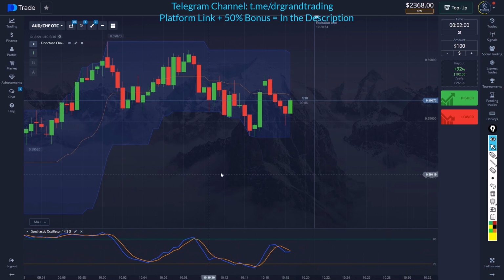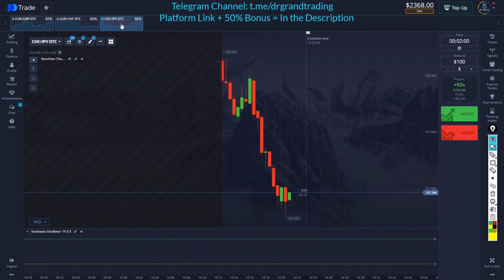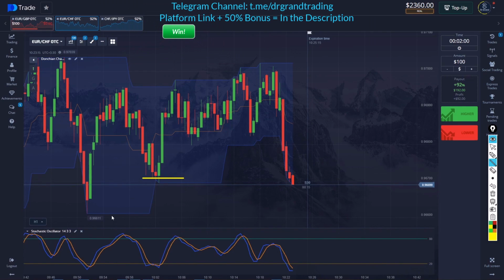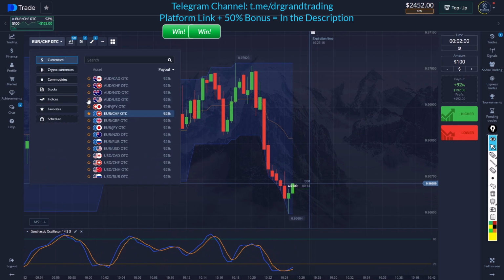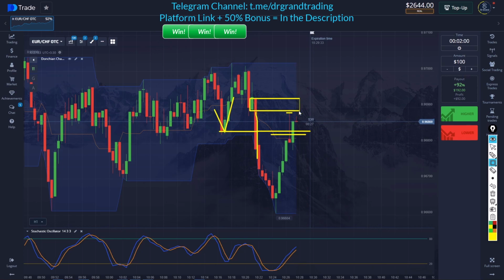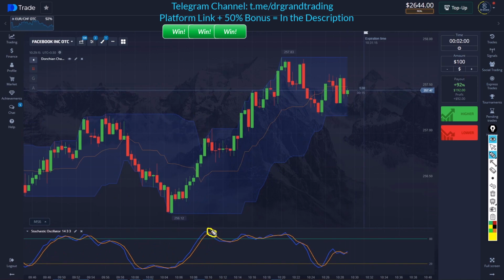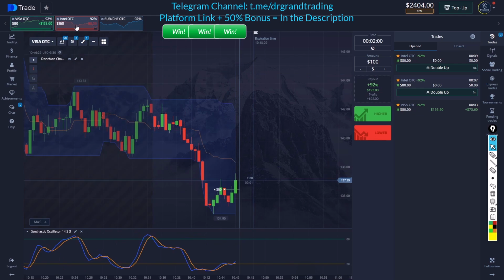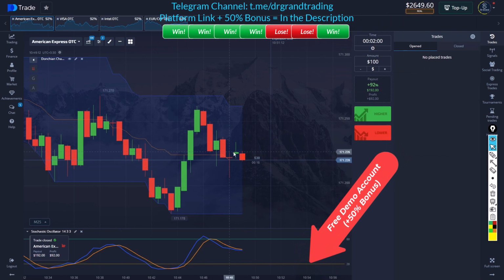Powerful Binary Option Strategy +- Price action in Binary option - Educational Content